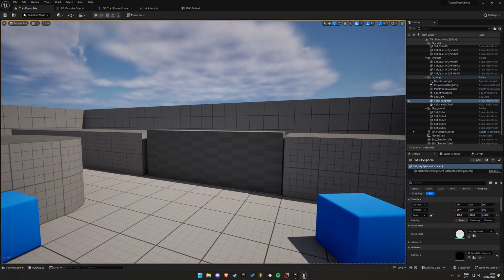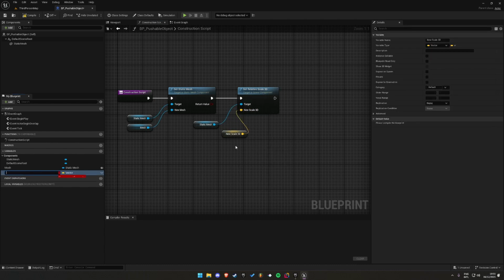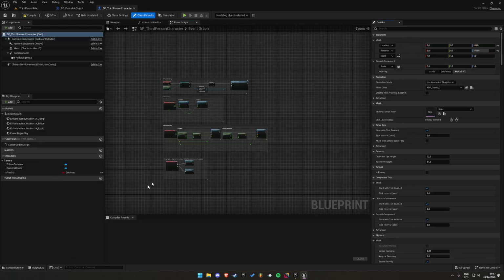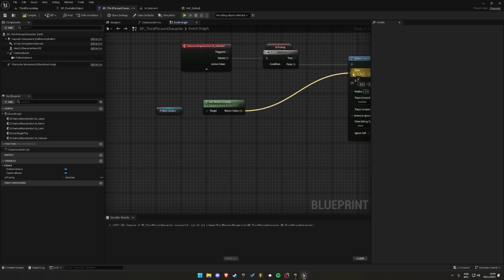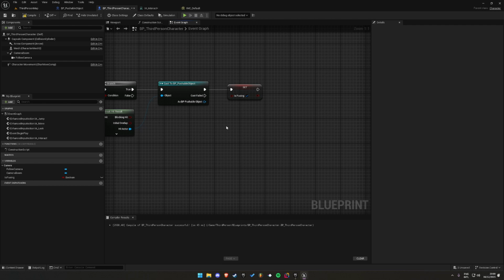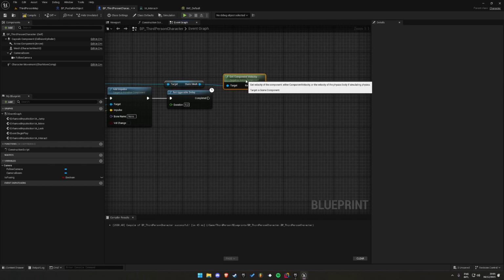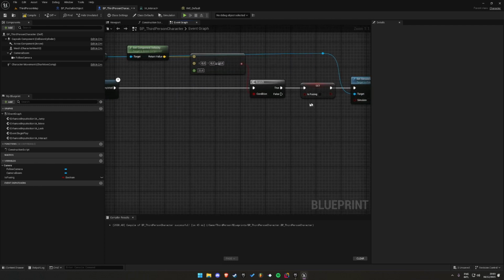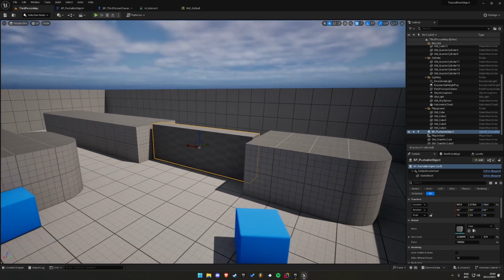Create Pushable Objects in Unreal Engine 5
In this tutorial, you’ll learn how to create interactive pushable objects in Unreal Engine 5 using Blueprints. We’ll set up a simple interaction system that moves an object forward when the player interacts with it. Perfect for puzzles, horror games, and simple gameplay mechanics.

Chapters:
0:00 Intro
0:30 Pushable Actor Setup
2:55 Interaction Setup
9:30 Testing
10:25 Outro